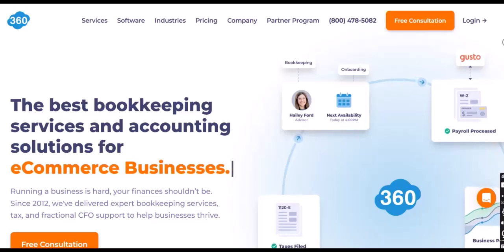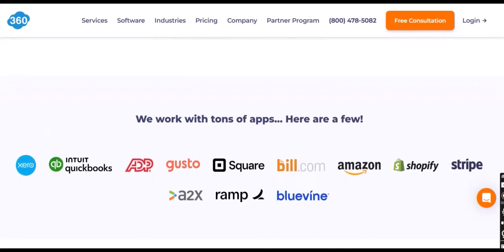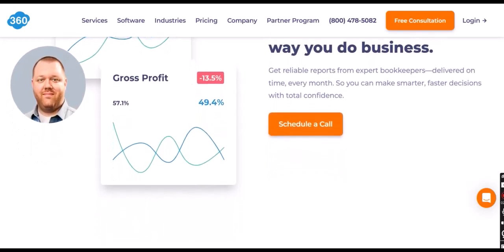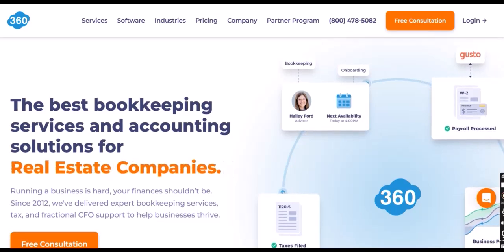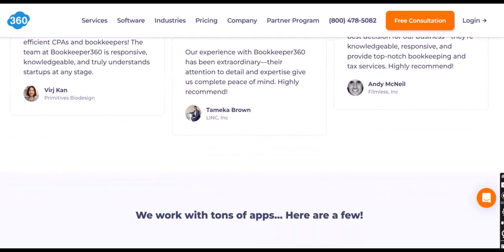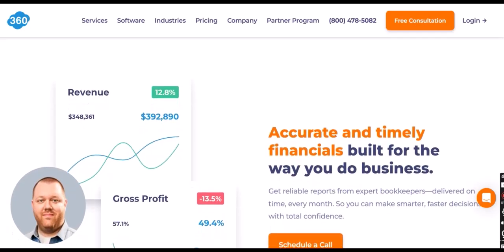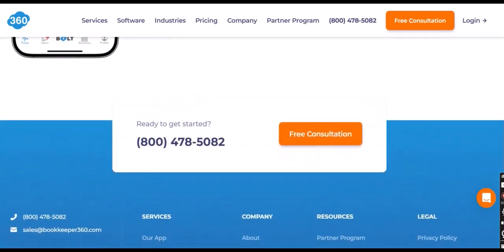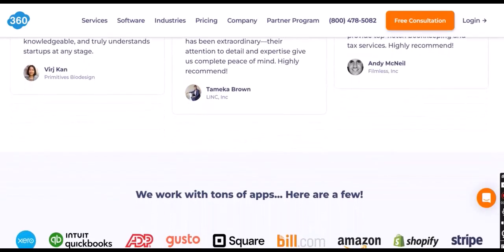How to calculate bookkeeper 360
In this video, you will learn about How to calculate bookkeeper 360

9 YouTube Channel Ideas to Help You Choose Your Own

✅IGNORE THIS
Related Search: